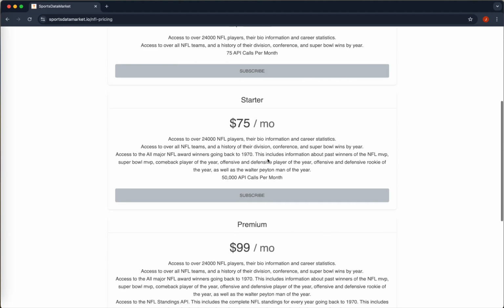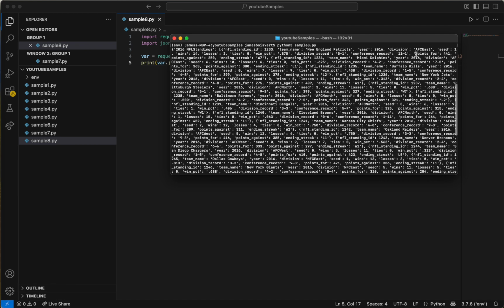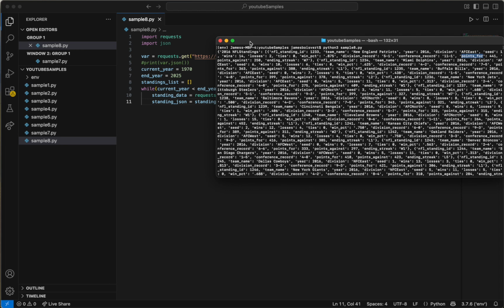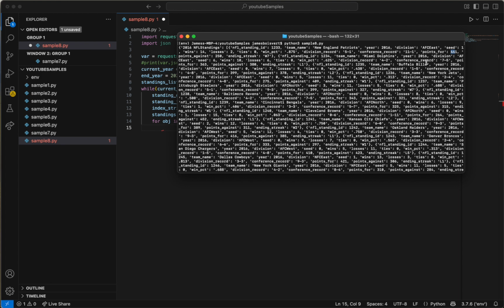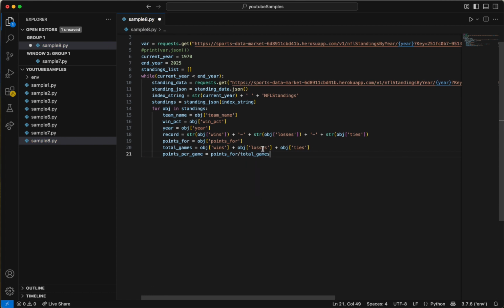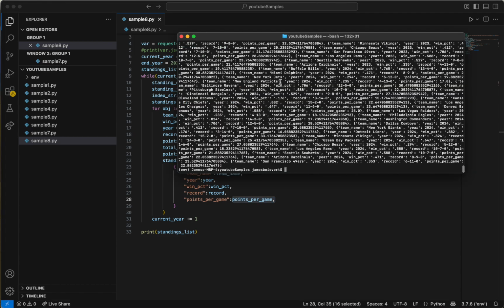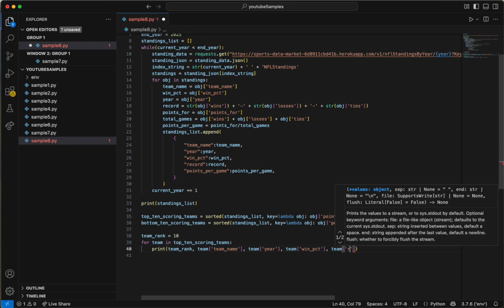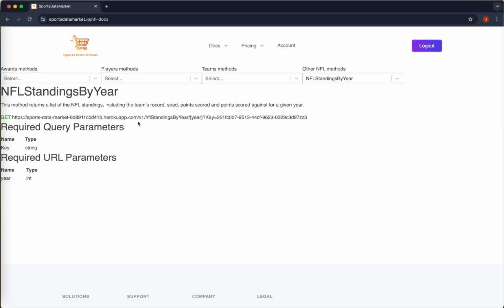Python Data Analysis: Top 10 highest scoring and Top 10 lowest scoring NFL teams since 1970.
In this video, we use Python along with the NFL API to perform a data analysis. In the analysis, we unveil the top 10 highest scoring NFL teams of all time, along with the top 10 lowest scoring NFL teams of all time.